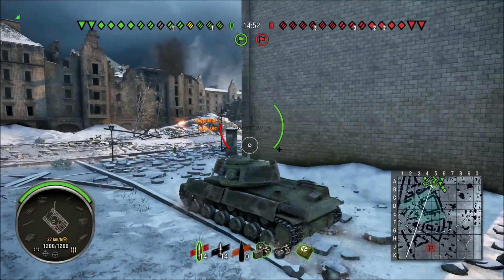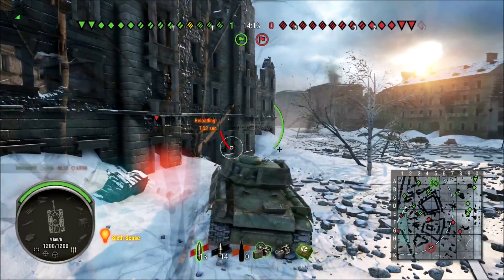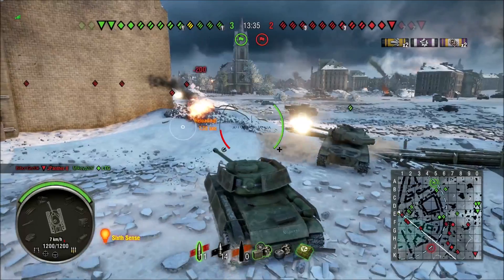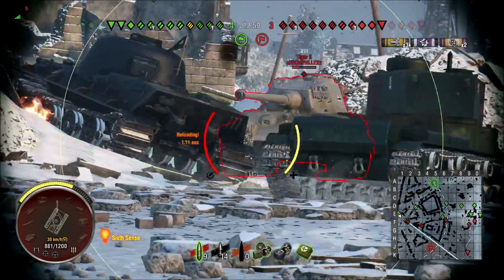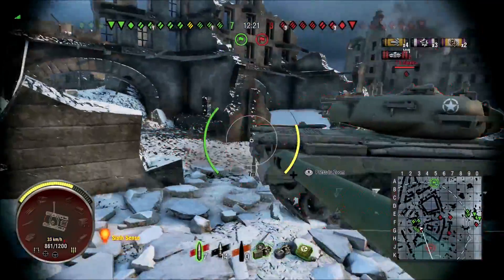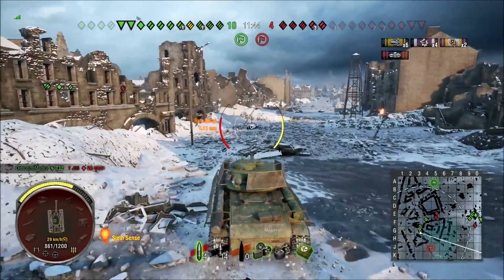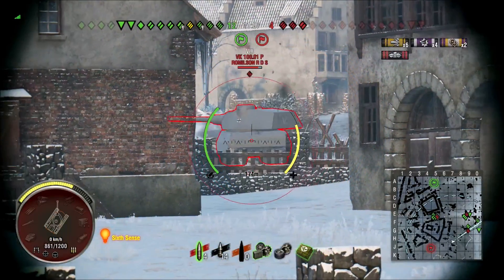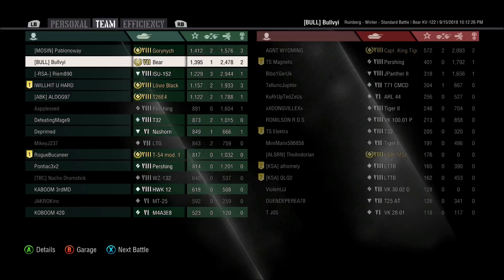Meet The Bear (World Of Tanks Console)